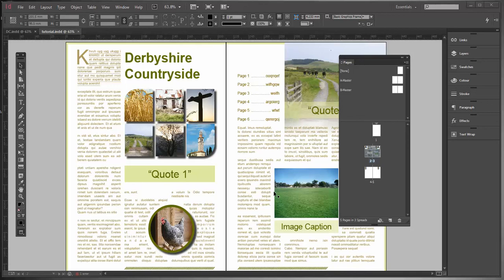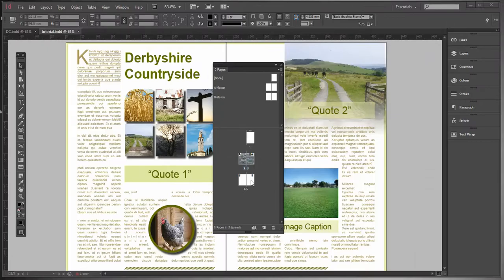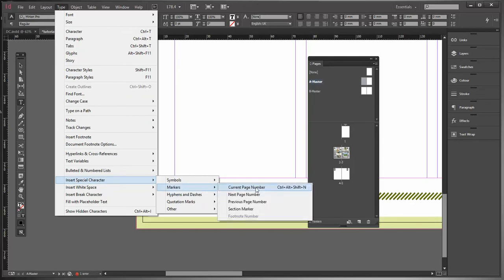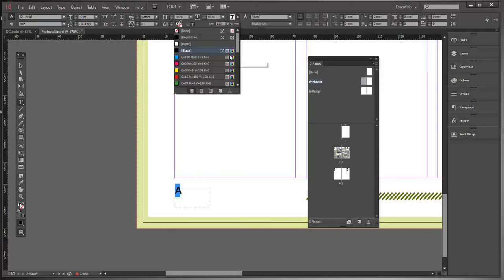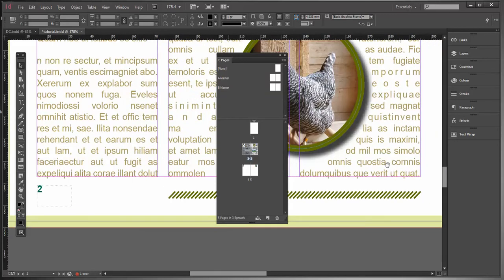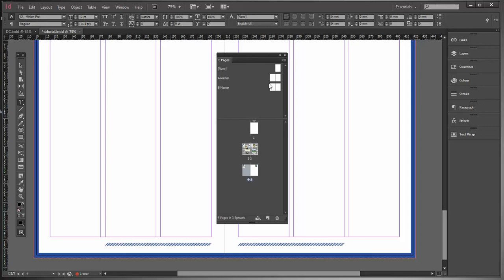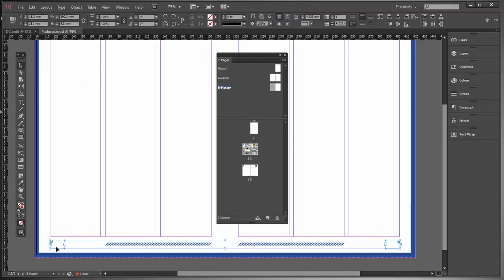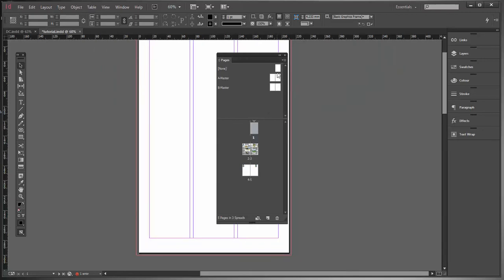FREE InDesign Tutorial - Page Numbering